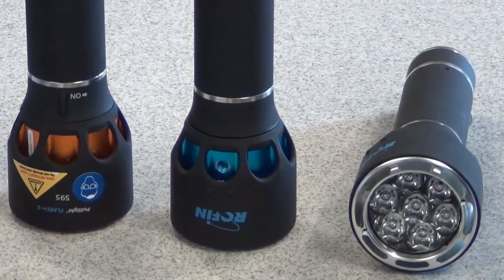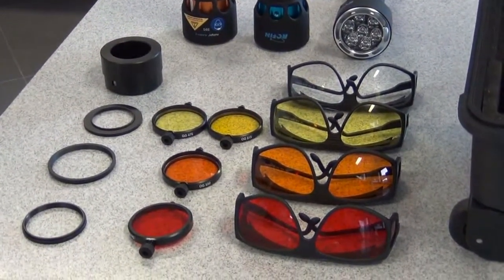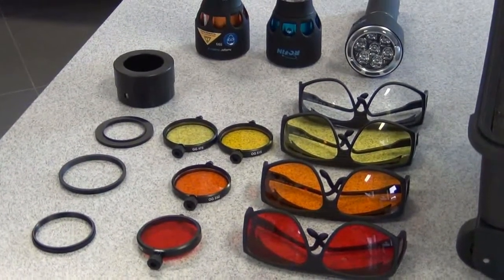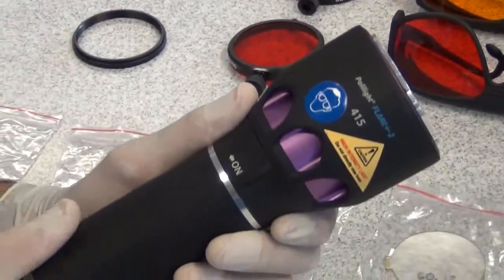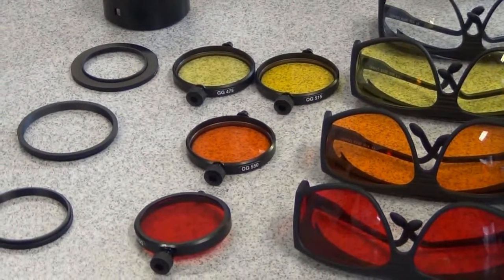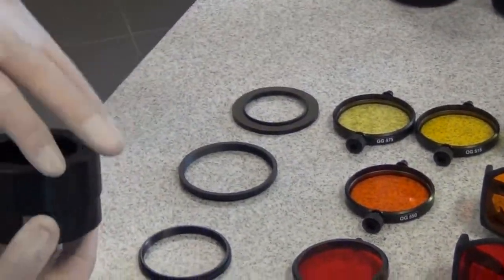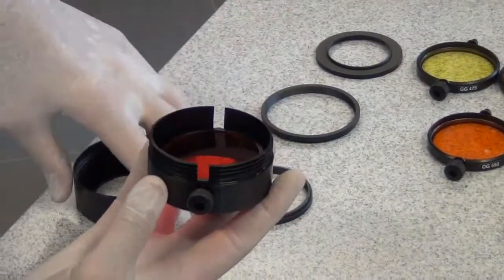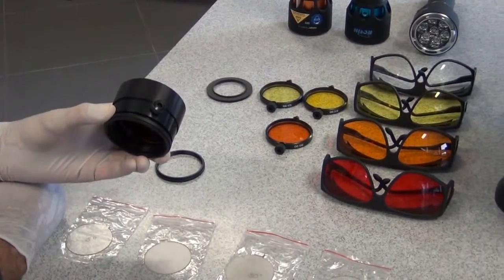PoliFlare 3 - Googles, Filter, Adapter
Rofin Poliflare plus2 Forensic light sources – Googles, Filter, Adapter